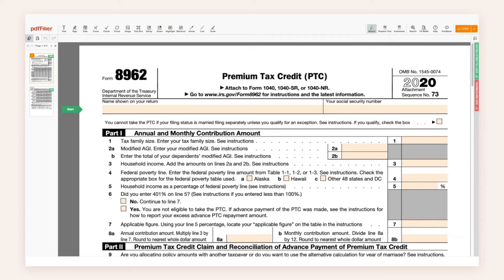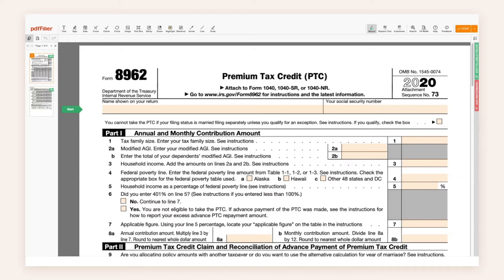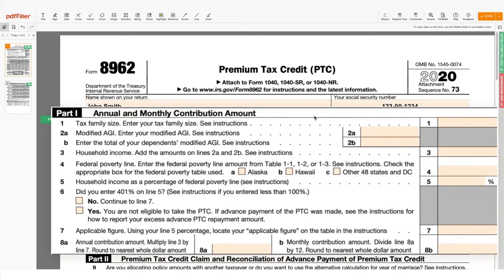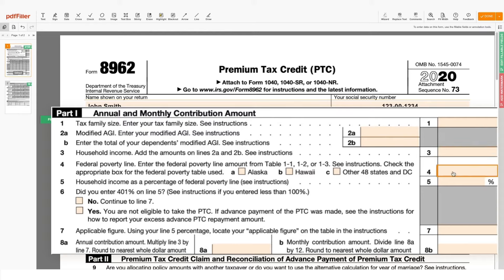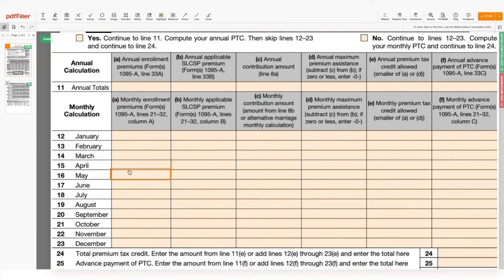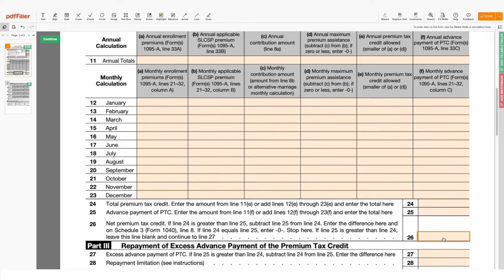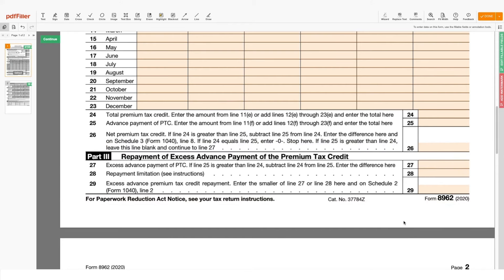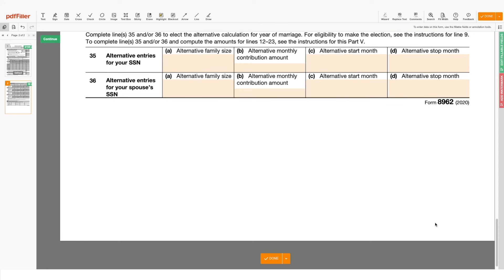How to Fill Out an 8962 Tax Form?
Form 8962, or the Premium Tax Credit (PTC), is used to calculate the amount of premium tax credit you’re eligible to claim if you paid premiums for health insurance purchased through the Health Insurance Marketplace. Claiming the premium tax credit may reduce your tax liability for the calendar year.

Make sure to only use secure channels to fill out and submit your form. You can either download your copy from the IRS website or get the current revision of Form 8962 that you can edit, sign, and submit electronically with pdfFiller.